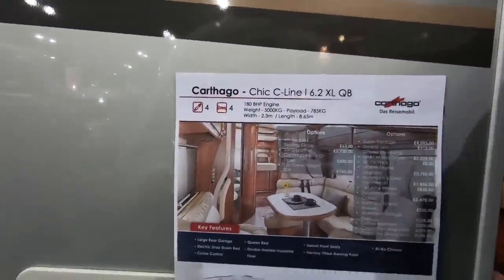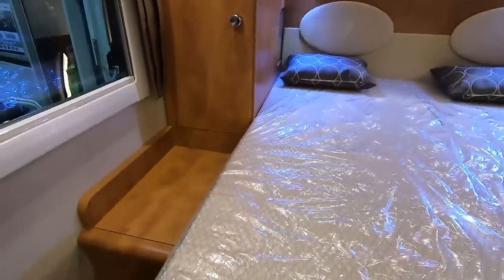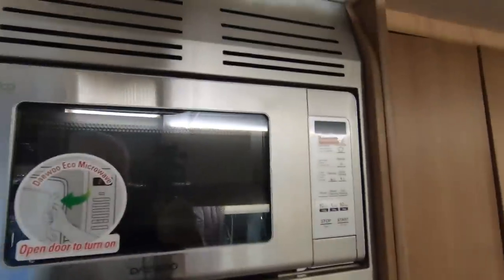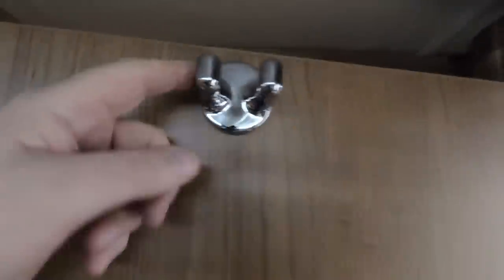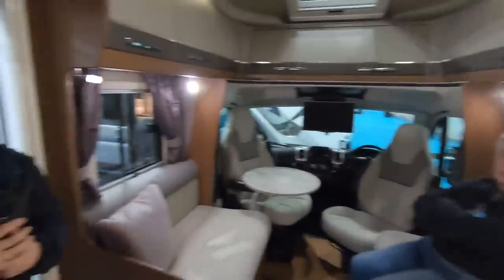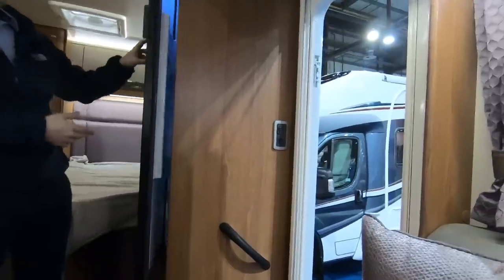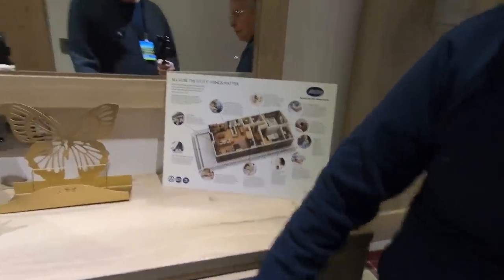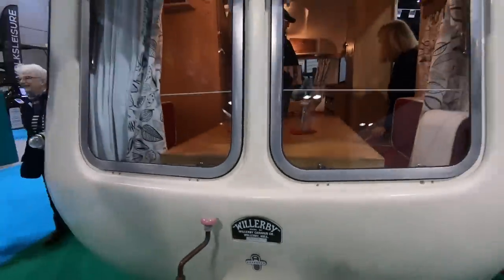Carthago And Autotrail | The Scottish Caravan, Motorhome And Holiday Home Show Pt 4 (last)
We visit the Scottish Caravan, Motorhome And Holiday Home Show at Glasgow SEC and look at:

Carthago Chic C-Line (0:06)
Autotrail Tracker EN (New) (5:41)
Harrogate Holiday Home (17:34)
Willerby Classic Caravan (19:30)

Thanks!